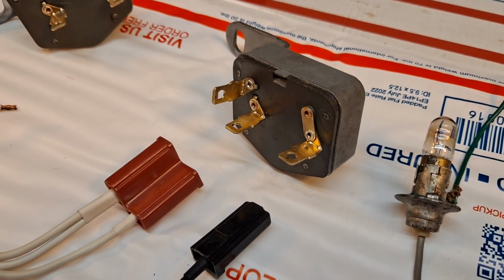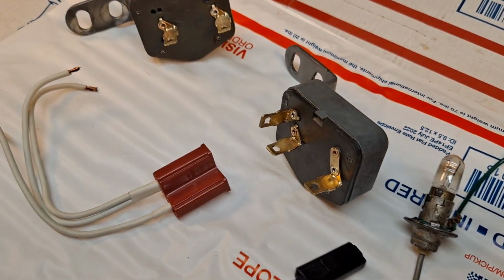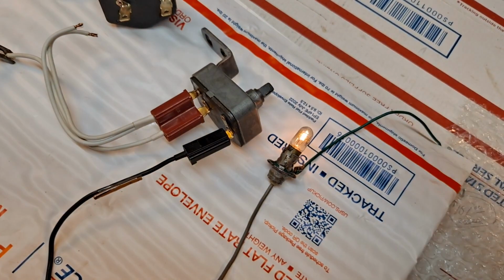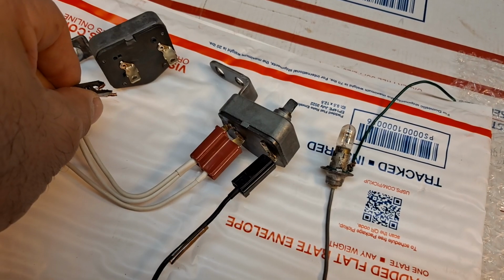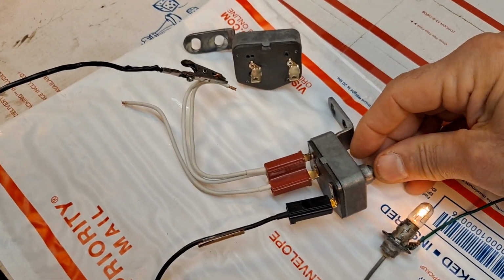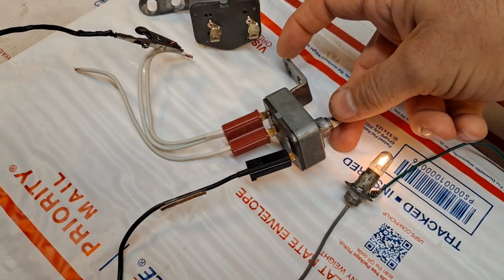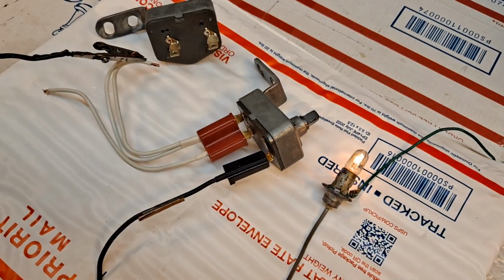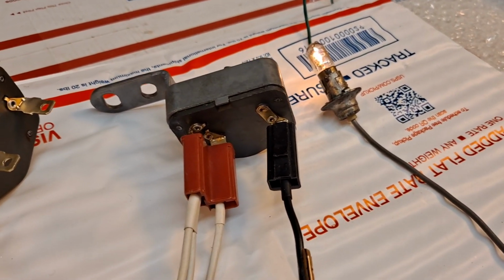1967 CADILLAC KICK-DOWN SWITCH RESTORED FUNCTIONAL TESTING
In this video I have fully restored a vintage 1967 CADILLAC KICKDOWN SWITCH that mounts onto the Dash Pot Assembly of the Intake Manifold of the 429ci engine and facilitates the unique 1967 Switch-Pitch Cadillac Transmission. This is the one (1) year only specific variant indicative by the three (3) electrical prong configuration that supports the Switch-Pitch THM425 transmission,... whereas the two (2) prong configuration is non-supportive of the Switch-Pitch configuration.

Upon completing the restoration of this electro-mechanical switch mechanism I have performed a functional electrical validation test and the free-hand-motion of the engagement tooth along the sweeping radial arc.

I also restore the Original Vintage GM Cadillac Steering Columns from 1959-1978 including the Tilt & Telescopic Variant with specific expertise in the 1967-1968 T&T column having the very problematic turn-signal lever cancellation problem,.. as well as the Neutral Safety Switch NSS.

I also provide restoration the GM Cadillac Original Vintage Steering Wheels with the WoodGrain InLay on the front face perimeter from 1969 through 1978 including the one (1) year only specialty 1969 Rim-Blow steering wheel that is actuated by squeezing the inside perimeter of the steering wheel ring having the embedded Rim-Blow Horn Switch as opposed to the conventional Horn Pad design. I reproduce my own Rim-Blow Horn Switch just as I reproduce the WoodGrain InLay in order to provide this difficult and elegant restoration to "Serious Classic Cadillac Collectors"